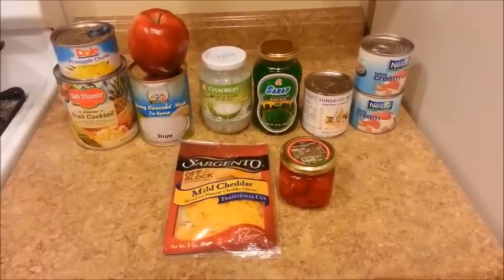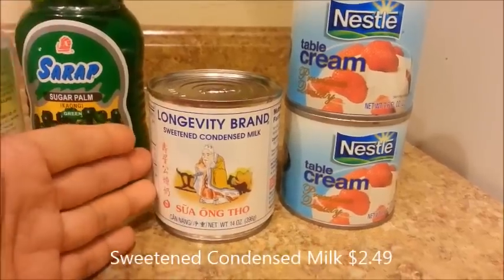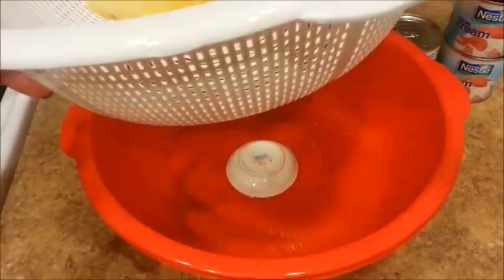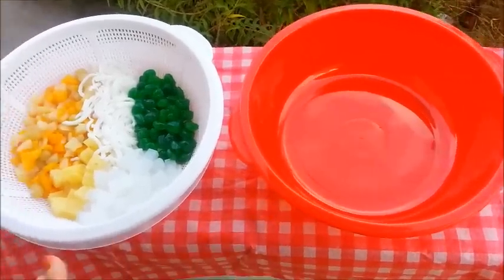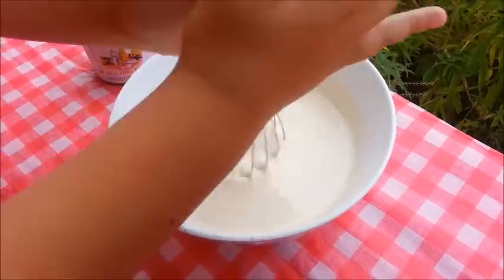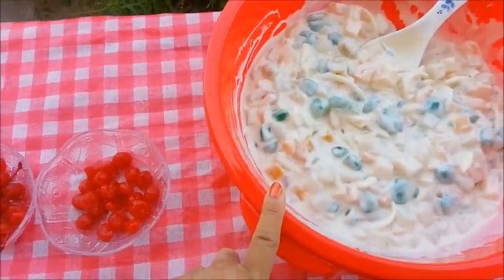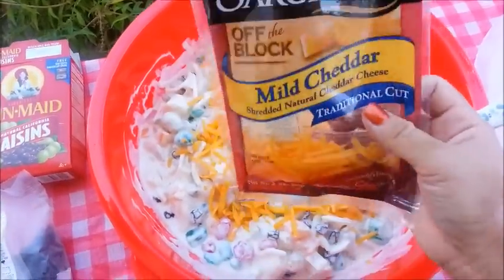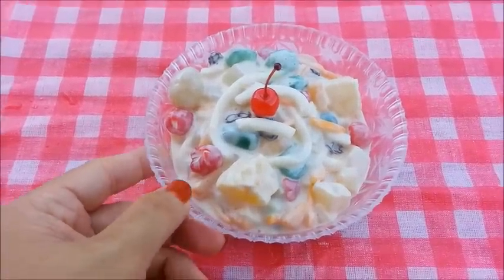How to make Filipino Fruit Salad recipe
Good news ya'll ! I now have my very own website ! Please go there to print this recipe.

If you like this recipe you may also like my Vietnamese Thai Fruit Cocktail. To view the video please click on this